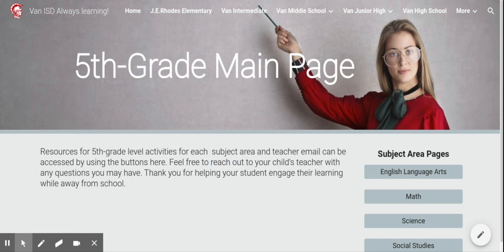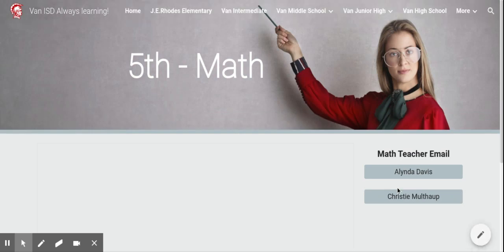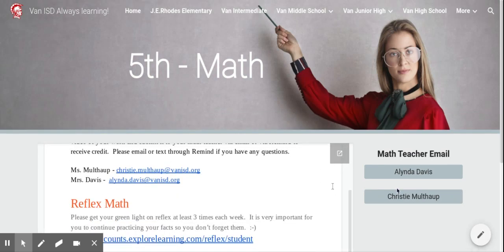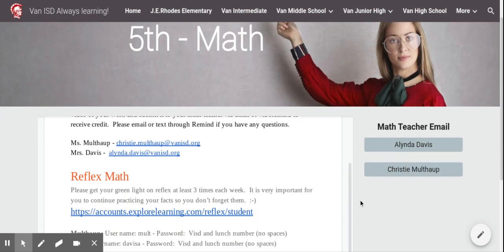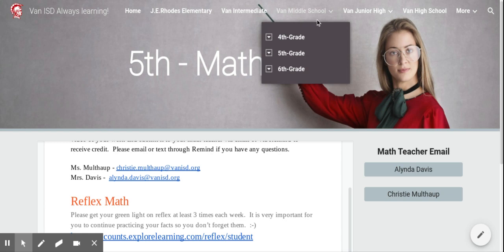Van ISD Always Learning!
This video tutorial shows parents and students how to navigate Van ISD's new distance-learning site during COVID-19 home-based learning.